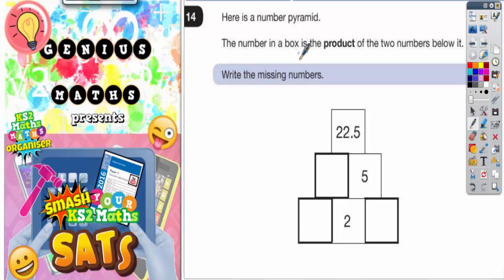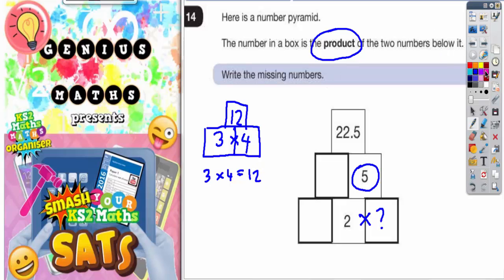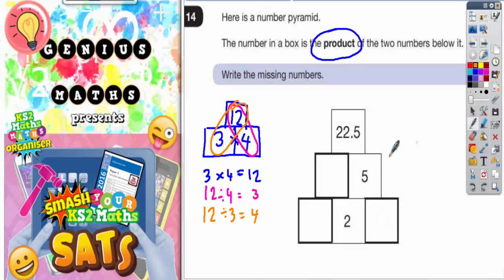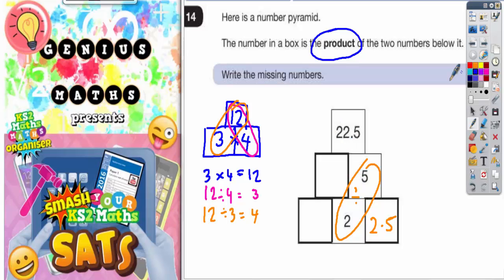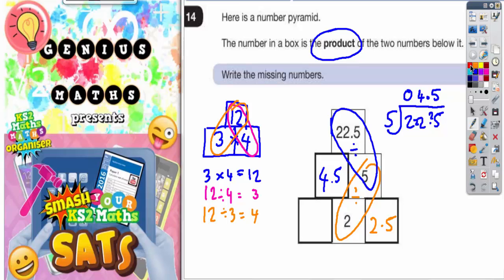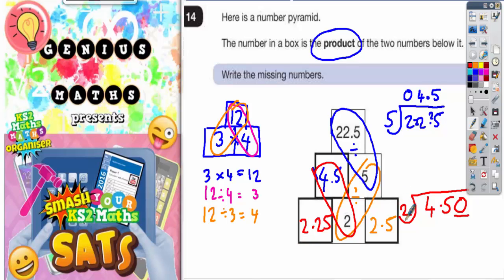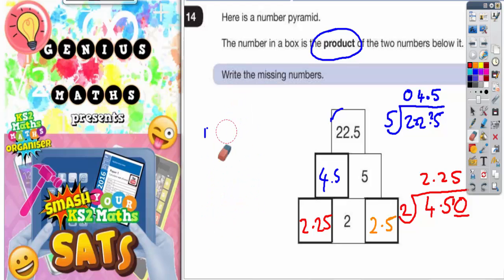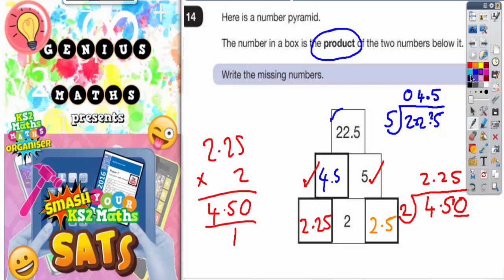Sample SATS Paper 3 Reasoning Q14